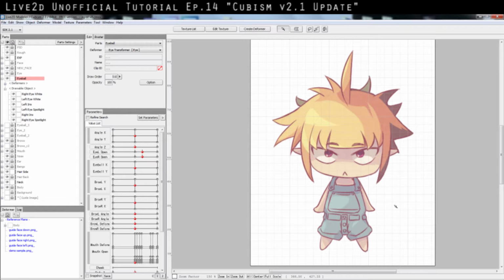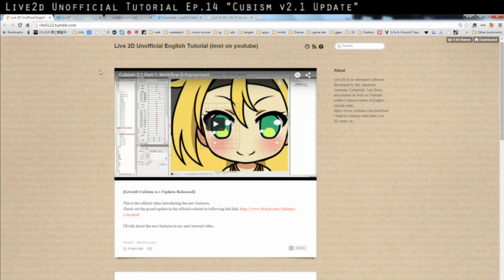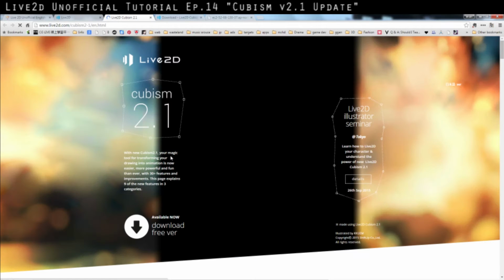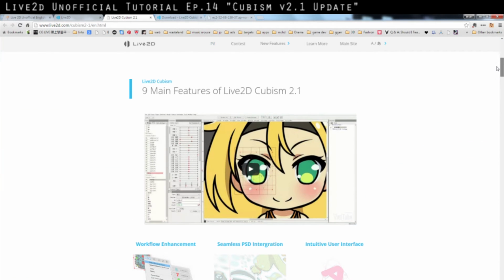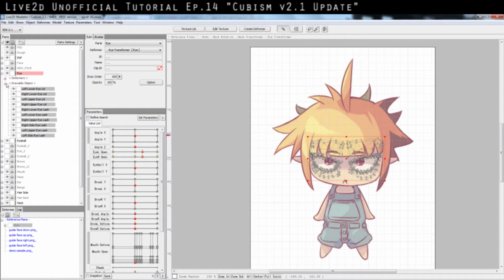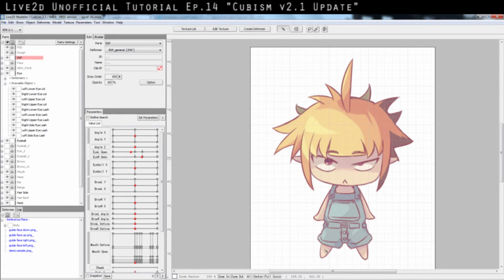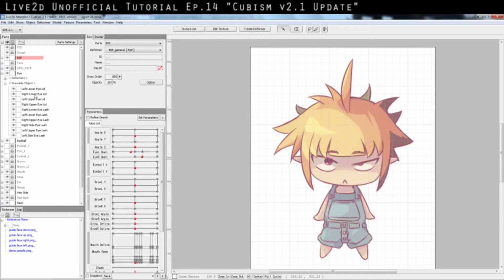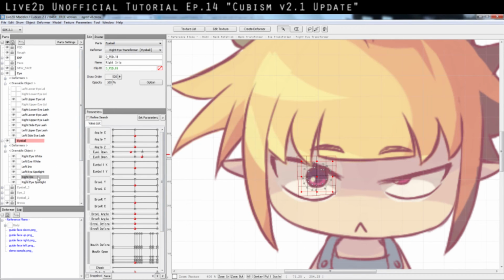Live2D Cubism 2.0 tutorial (2015) - Ep.14 "Cubism v2.1 Update"